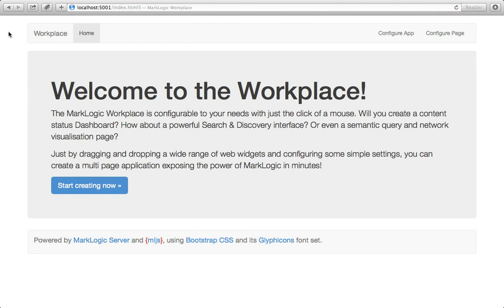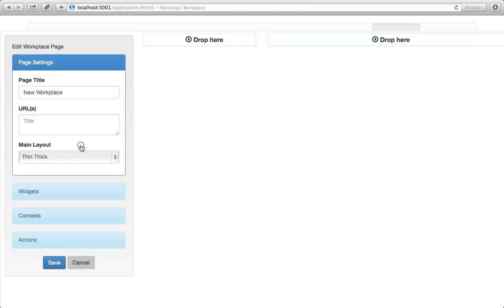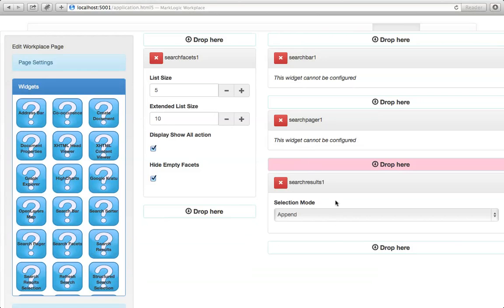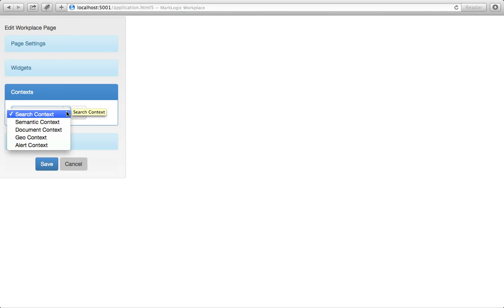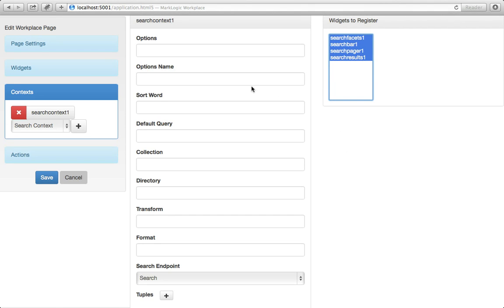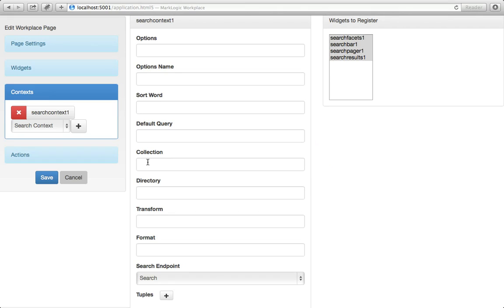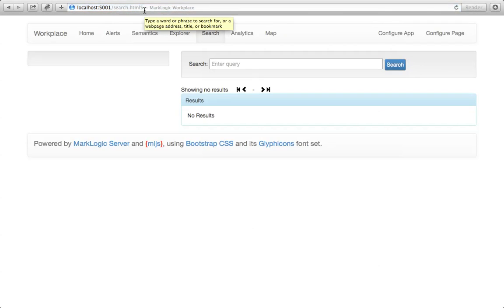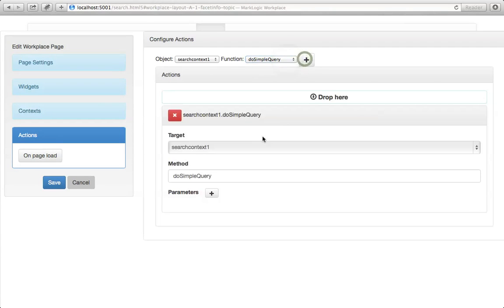MLJS Workplace App 003 - Create a Search page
How to create a search page for MarkLogic Server using the MLJS Workplace App's drag and drop configuration.